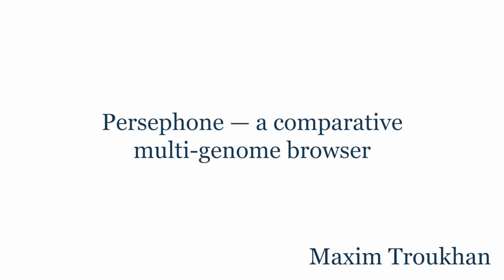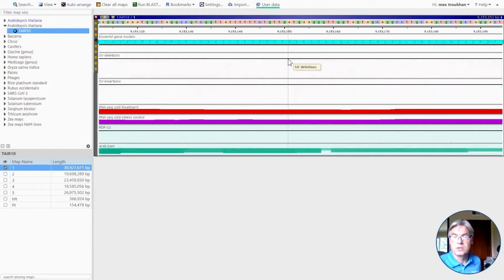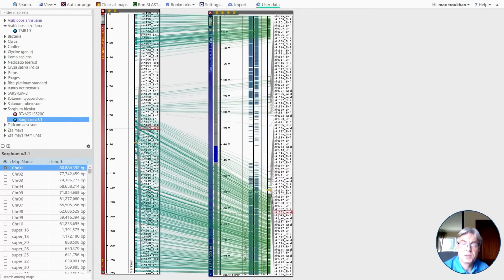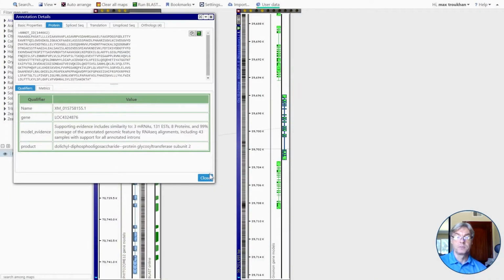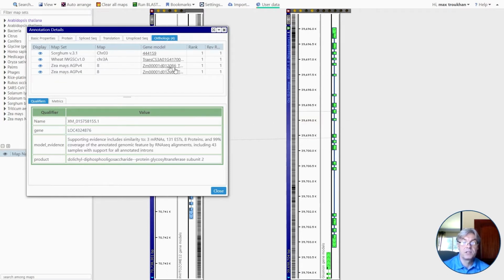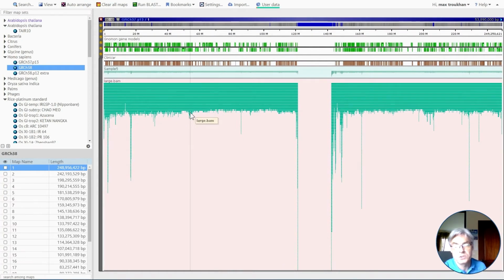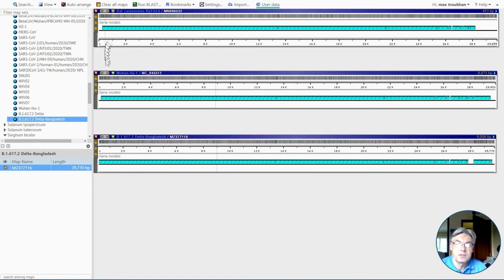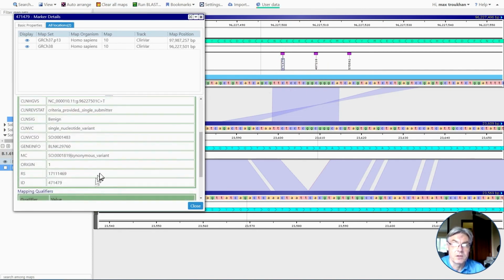Persephone — a comparative multi-genome browser | Maxim Troukhan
Persephone — a comparative multi-genome browser | Курс: Biata 2021 | Спикеры: Maxim Troukhan